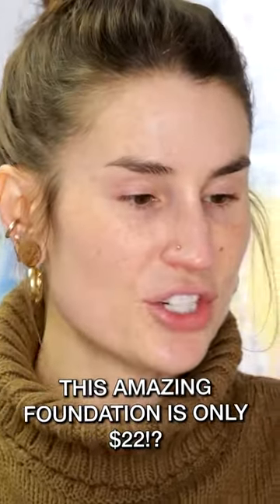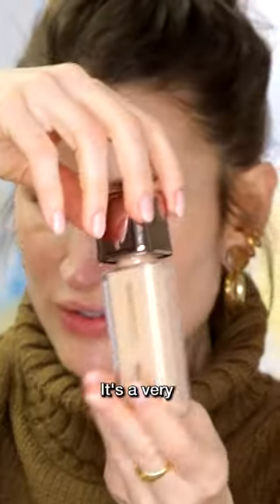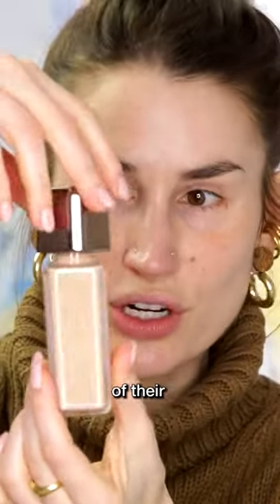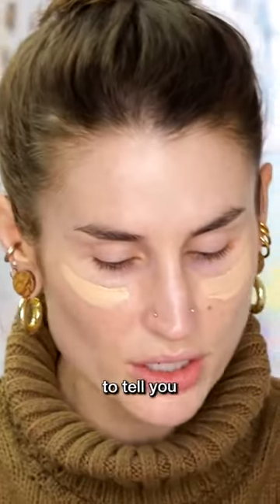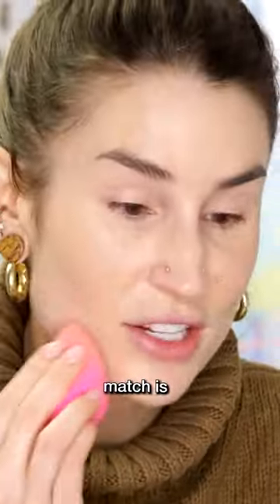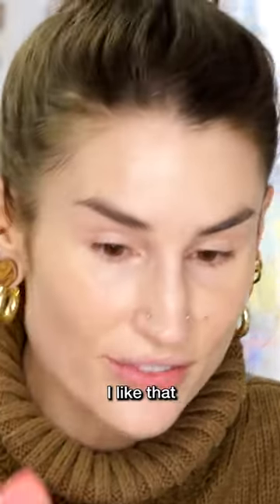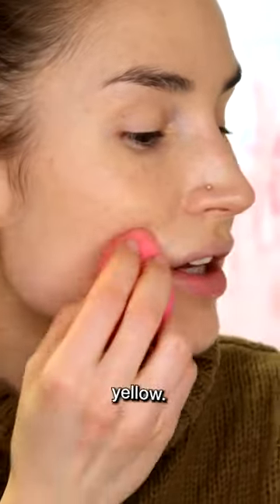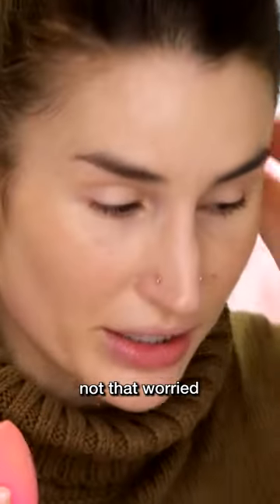This Amazing Foundation is Only $22!